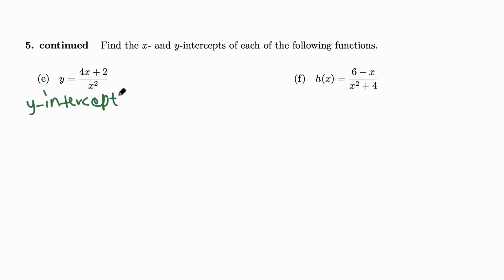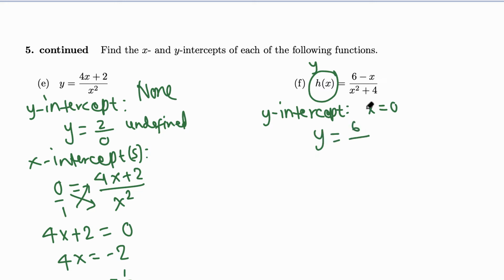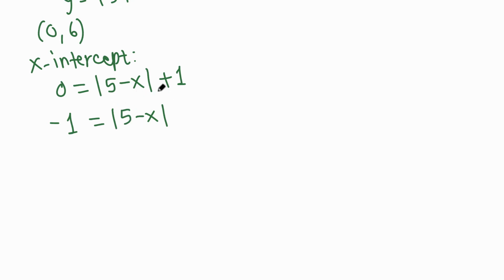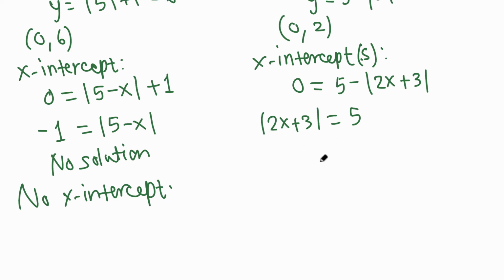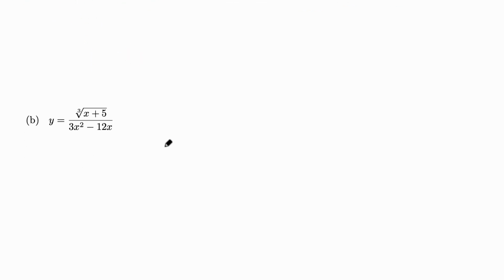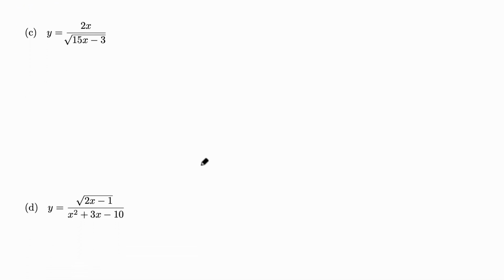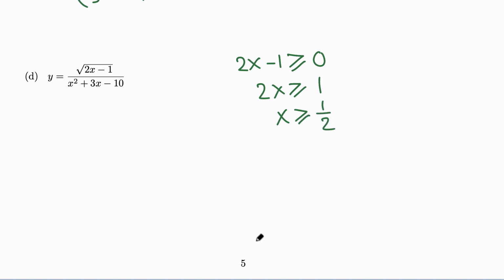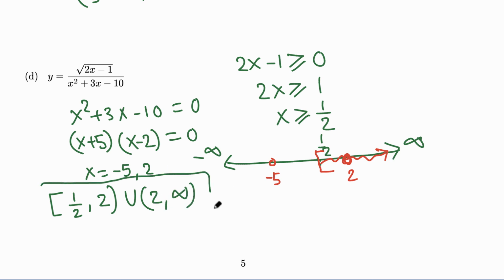Precalculus: Test 1 Review (pages 4-5)